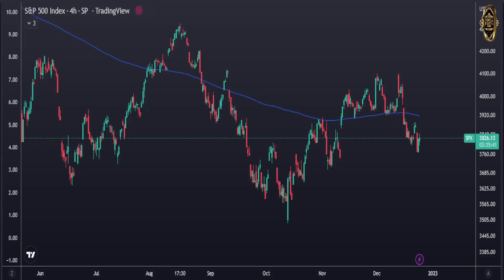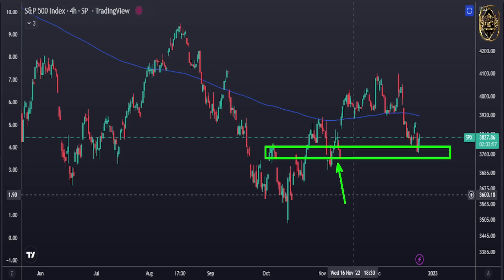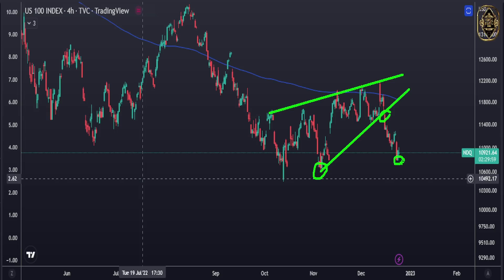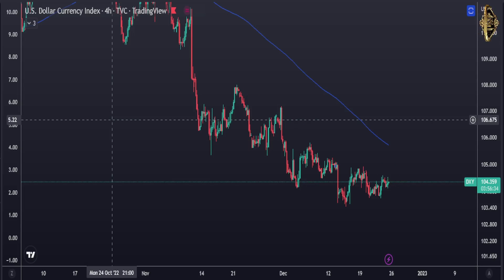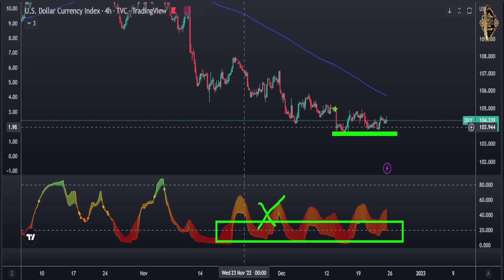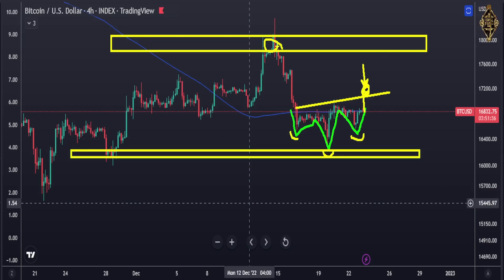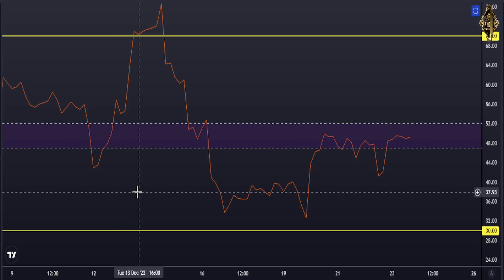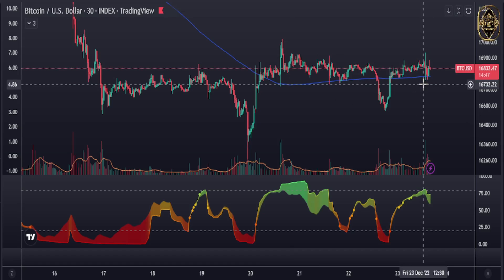S&P 500 Index Fund & Nasdaq 100 Index & Bitcoin Price Prediction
This Is s&p 500 index fund & Nasdaq 100 index & Bitcoin technical analysis and dxy marketwatch
This tutorial will show exactly my bitcoin price prediction and sp 500 index fund Prediction and Nasdaq 100 index Prediction and Dxy or US DOLLAR Prediction to know what is the bitcoin and stocks Market doing today using bitcoin and stock market technical analysis.
Bitcoin is the leader of cryptocurrency so you need to know bitcoin news today and SP 500 index fund is the leader of USA stock Market so you need to know stocks and shares what they doing today and Nasdaq 100 index fund is the leader of USA stock Market so you need to know stocks and shares what they are doing today
and what is the bitcoin price and the exact bitcoin prediction.
and what is the Sp 500 index fund Price and the exact sp 500 index fund Prediction
and what is the Nasdaq 100 index fund Price and the exact Nasdaq 100 index fund Prediction
Today, I show you what is bitcoin price prediction, so you can follow up and know what Btc doing now and where bitcoin going and what is the right bitcoin price analysis.
and i will show you what is Sp 500 index fund price prediction and Nasdaq 100 index prediction and dxy price prediction plus dxy forecast and sp 500 index fund forecast and bitcoin forecast

✅  my complete full course for start investing in Cryptocurrency 👇
✅ Here its the binance link and if you register from this link you will get 10% plus you balance

✅ should you buy bitcoin now or sell it or what to do in this down trend watch this !!! 👇

timeline
00:00 - 03:46 s&p 500 index fund
03:46 - 06:13 nasdaq 100 index chart
06:13 - 10:08 U.S. Dollar Currency Index
10:08 - 14:22 bitcoin 4 hour chart
14:22 - 15:50 bitcoin 30 minute forecast